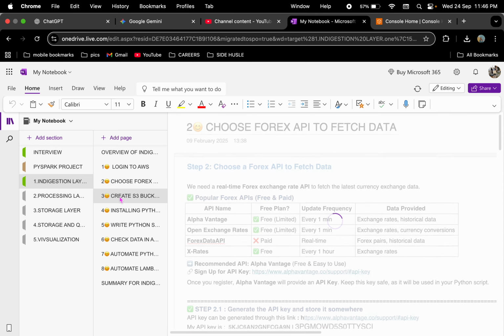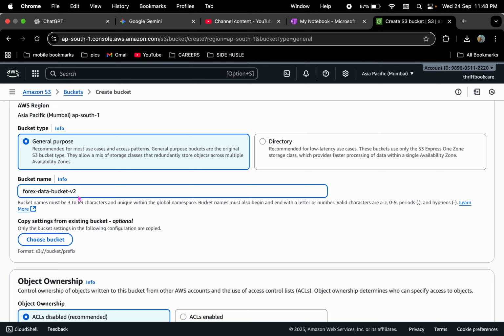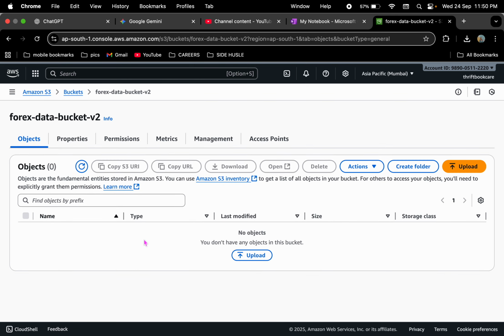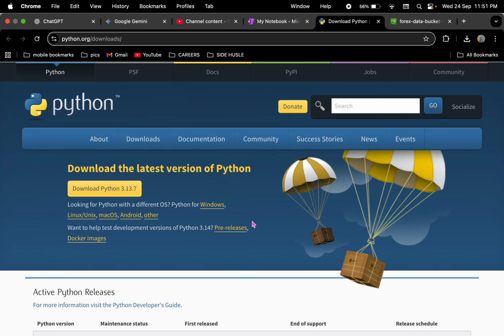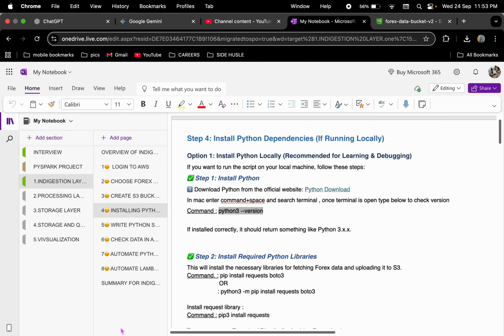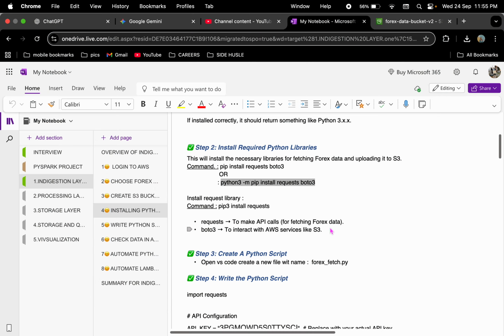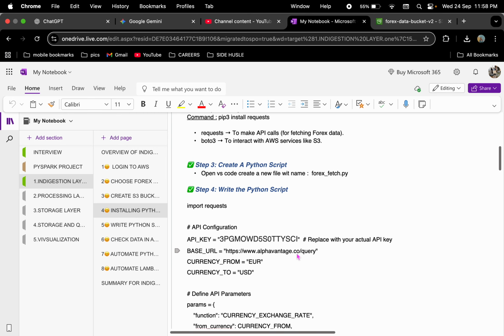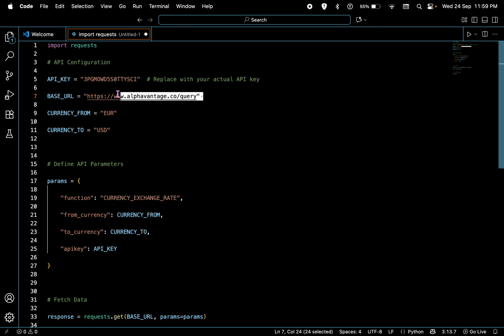LECTURE 4 | INDIGESTION LAYER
here we will be creating a python script that we would run in terminal to fetch the data directly in our local machine